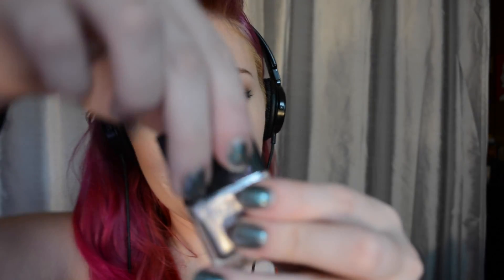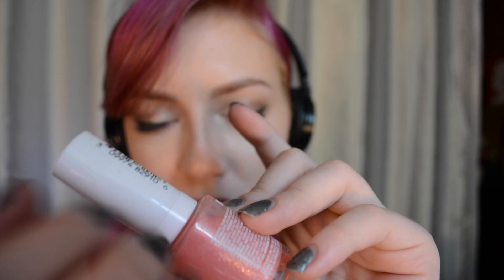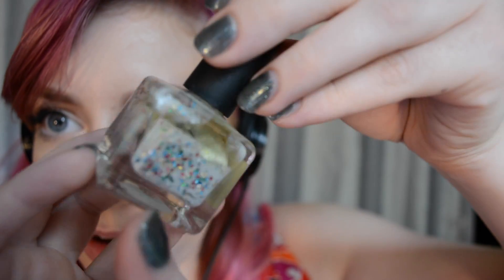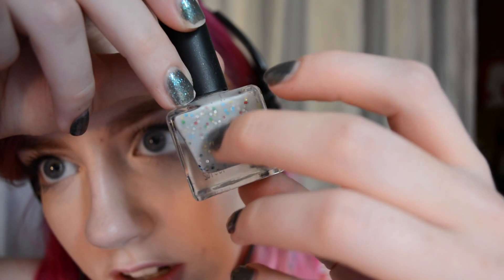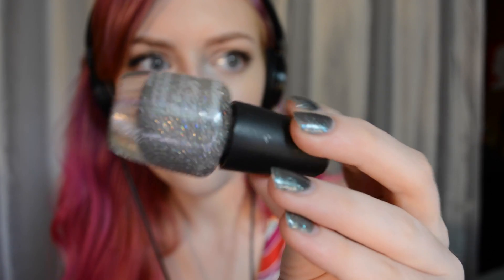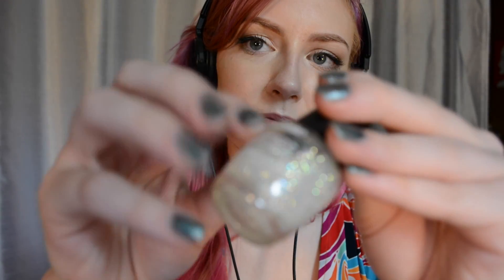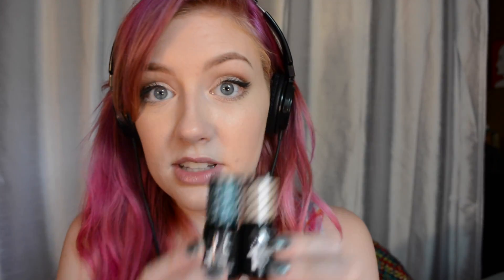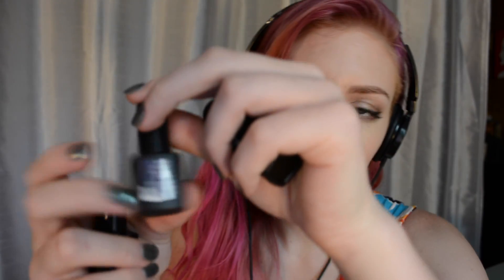ASMR Nail Polish Ramble | Tapping | Inaudible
I'm LIVE on Twitch! (Mon/Fri 7:30pm EST)

Ever wanted to try therapy? BetterHelp is affordable online therapy.